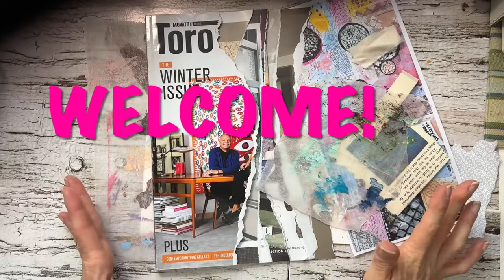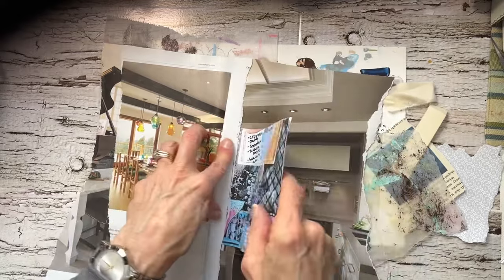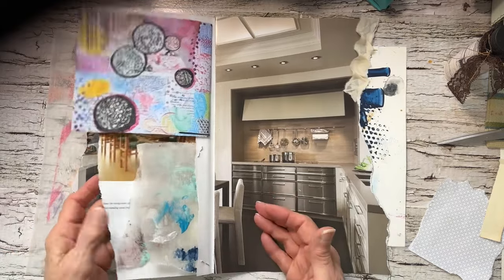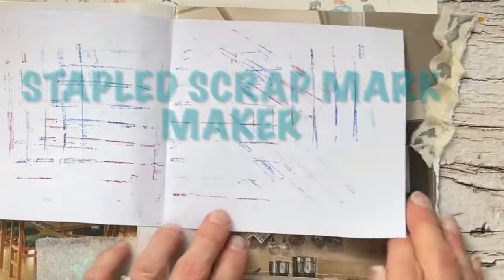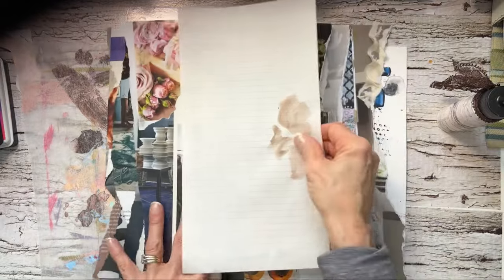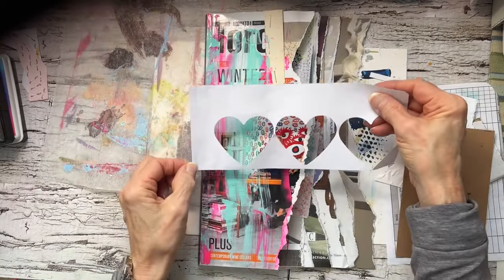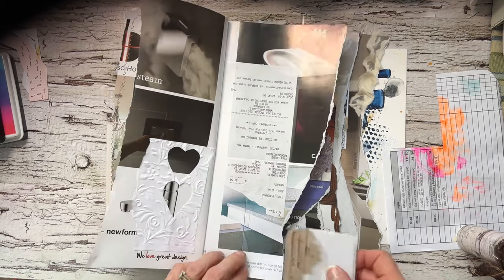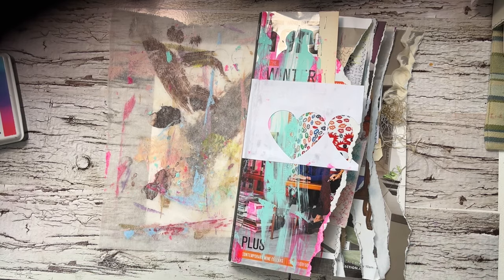🌸ALTERED MAGAZINE into SPINE JUNK JOURNAL no.4 fridaysfreeflow 🌸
After harvesting this FREE MAGAZINE, I altered the rest of it to make a MAGAZINE SPINE JUNK JOURNAL. This is how I start by adding SCRAPS from my desk to give a base to the pages. Such a FUN use of scraps, I hope you are INSPIRED to give it a try!